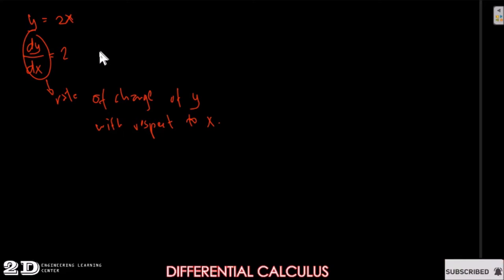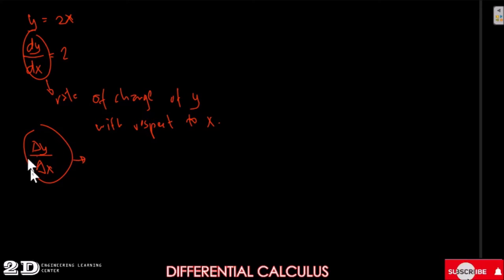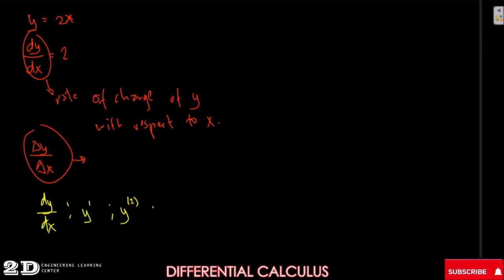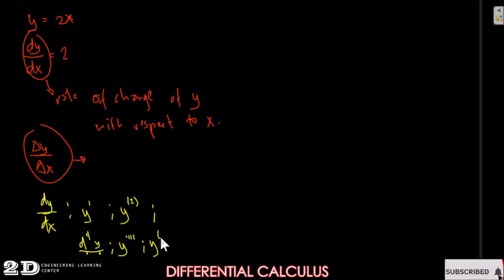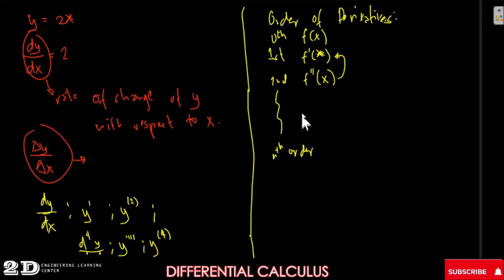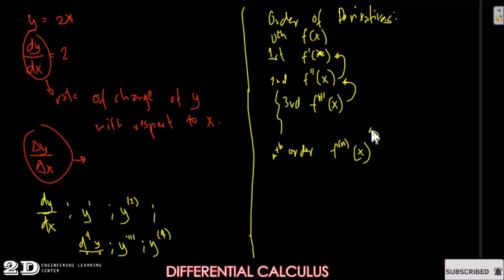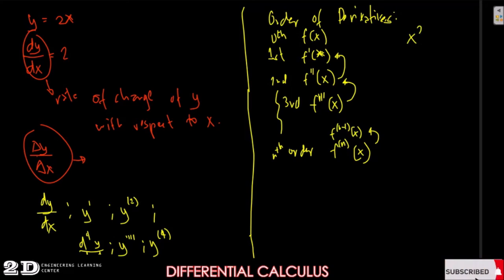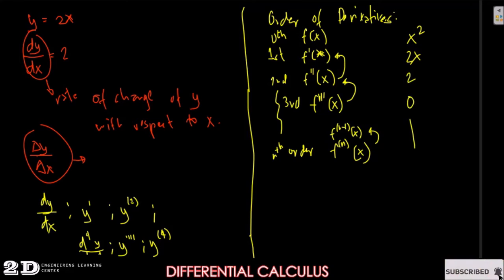DIFFERENTIAL CALCULUS DERIVATIVES